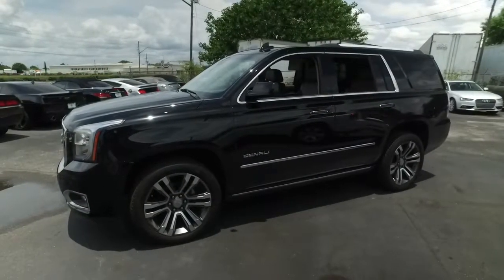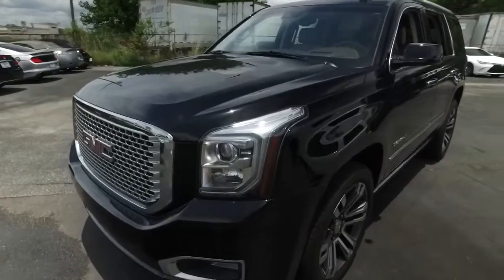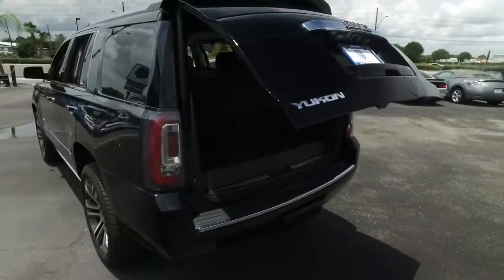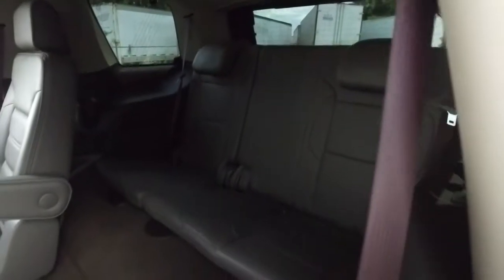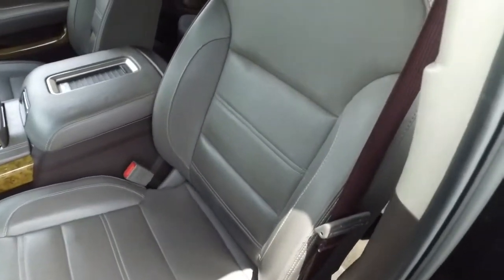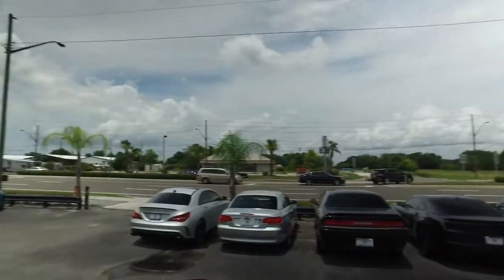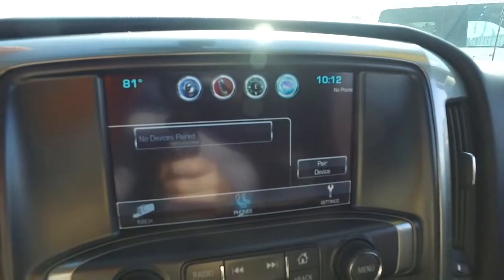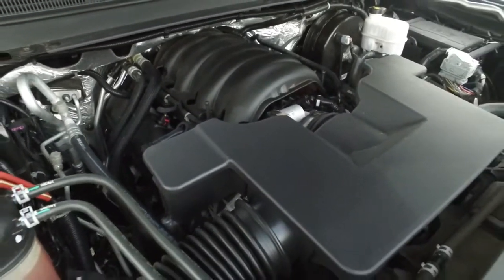2017 Chevy Tahoe Denali